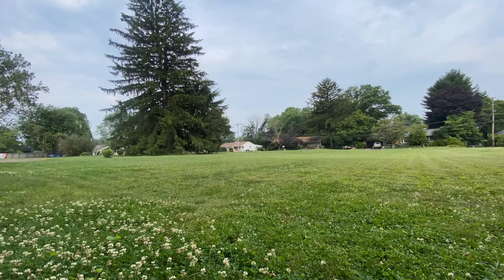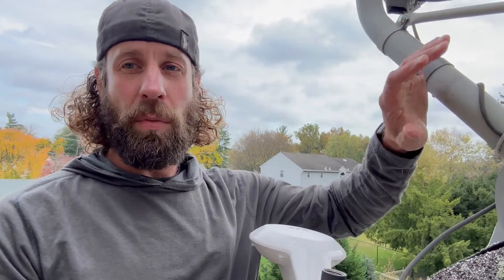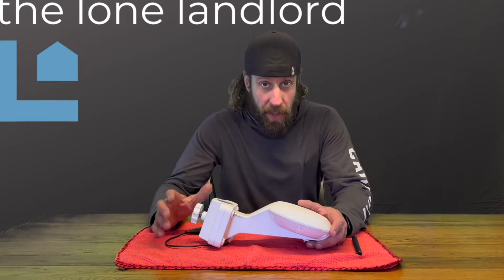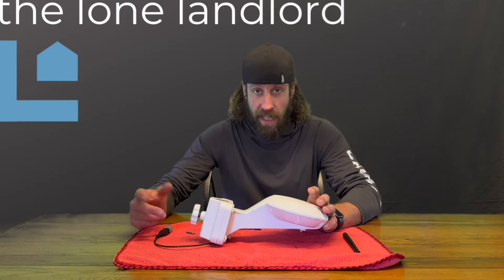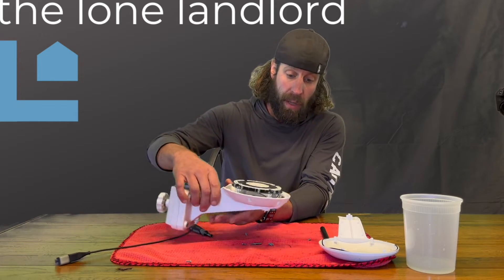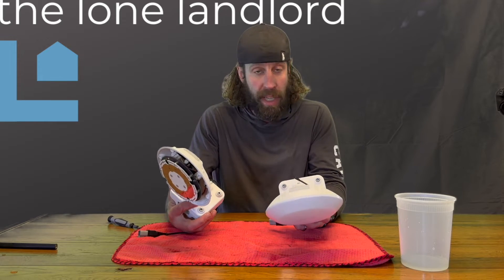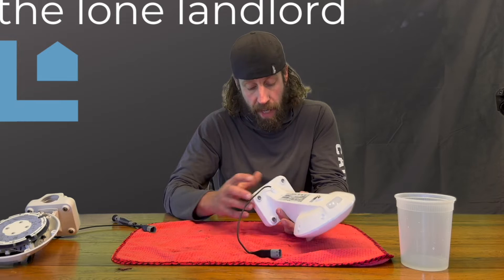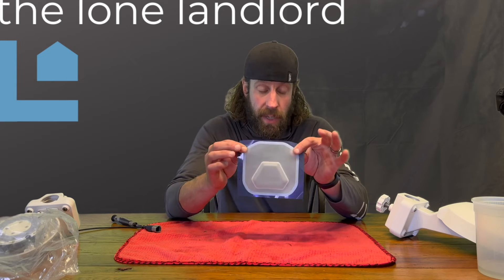Luba 1Automower Fail: Exposing Water Intrusion + The Updated Fix!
I have had my @mammotiontech mower for several months and all of a sudden it completely lost communication with the RTK antenna. Turns out, like many others -- the antenna was shorted out due to water intrusion.  Here I show just what happened, and what the updated fix is for this!

Chapters
00:00 Intro
00:18 Troubleshooting the Antenna
02:37 Mammotion Support
03:39 Opening the antenna
05:05 Water intrusion points
05:45 New antenna
06:27 Updated rain-shield
07:45 Updated mower seal
08:05 Summary